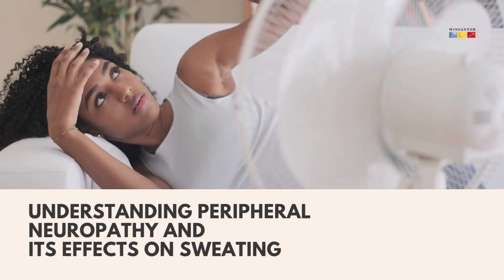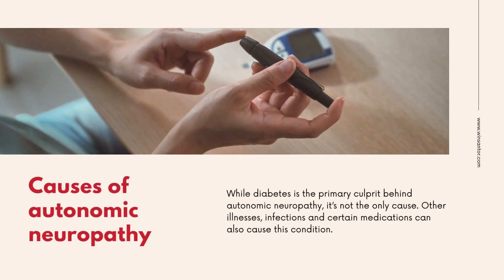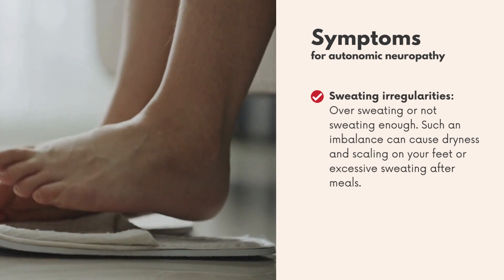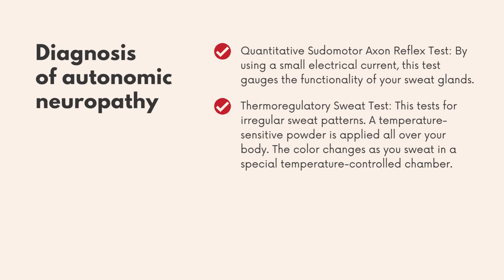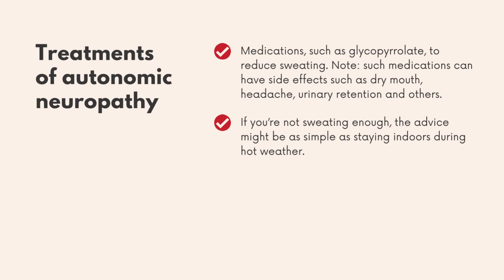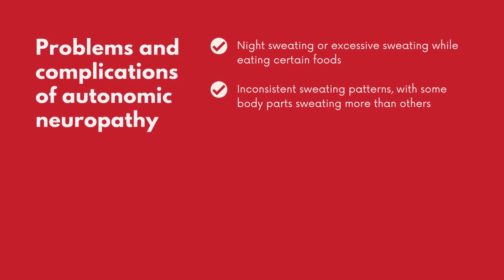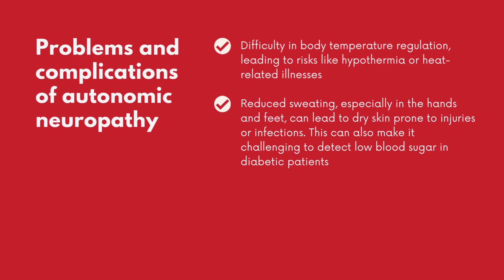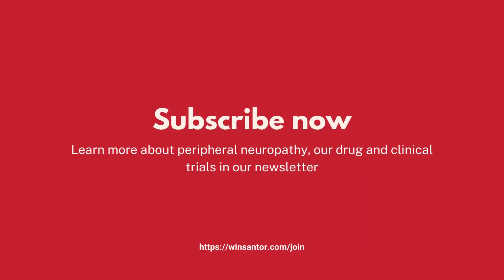Understanding Peripheral Neuropathy and Its Effects on Sweating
While sweating might seem like a minor inconvenience, in the context of autonomic neuropathy, it plays a crucial role in temperature regulation and overall well-being. Learn about the impact of neuropathy on sweating and tips to manage your condition.